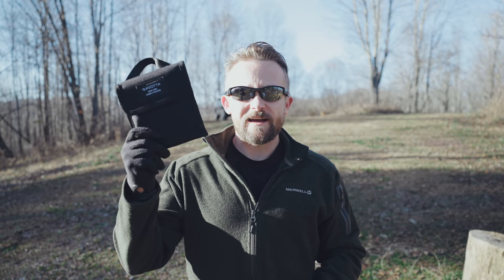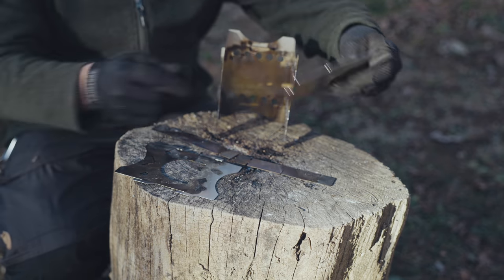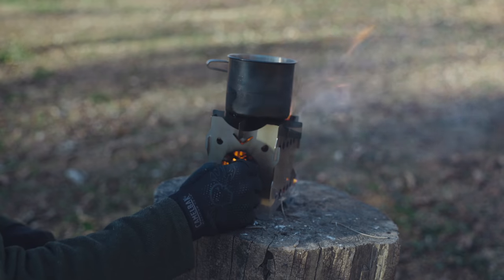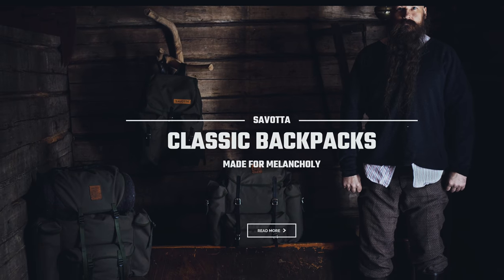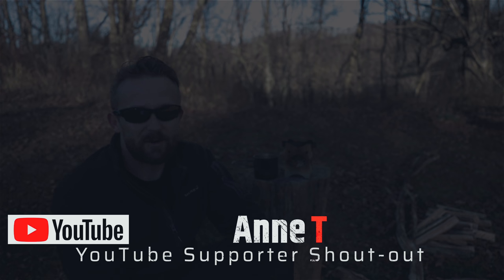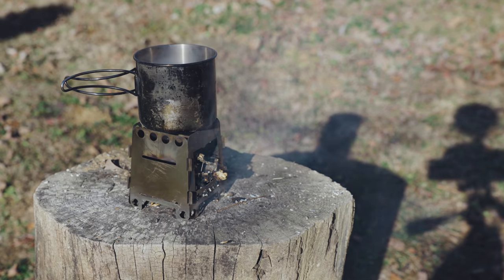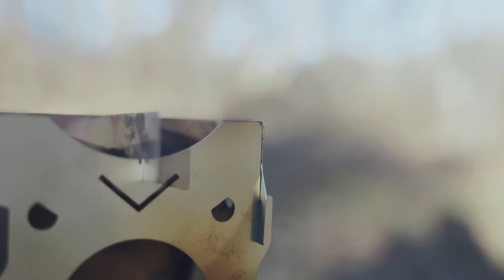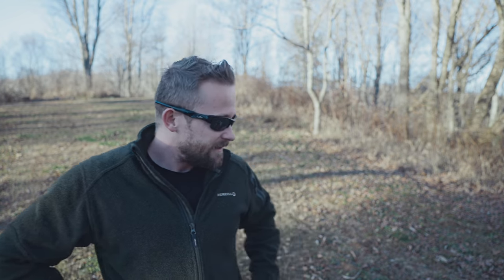🔥 Finnish Wood Stove 🔥 - Savotta Grumpy Stove - Real World Review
Luke is back with another 100% Agenda Free Review of a wood burning stove from the company known as Savotta!

This is a high quality wood burning stove with some personality but there are some cons...

Find out what they are in this review.

or